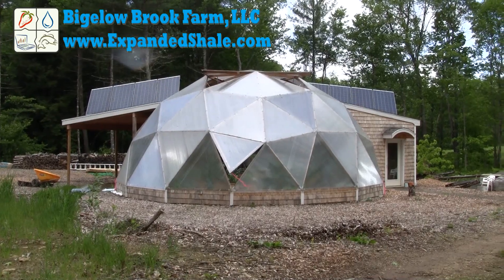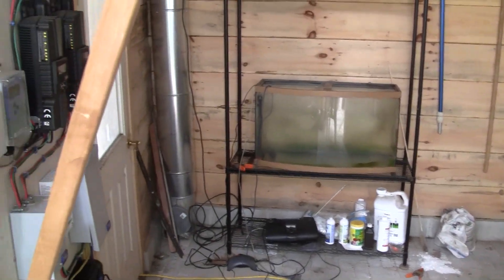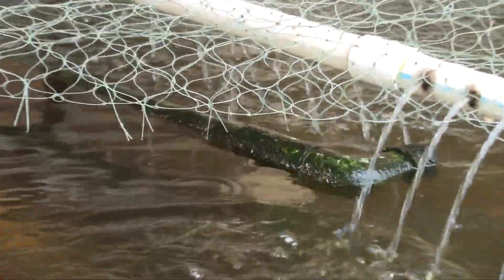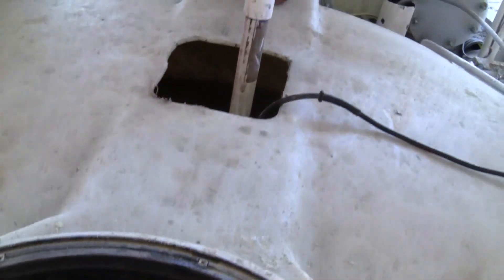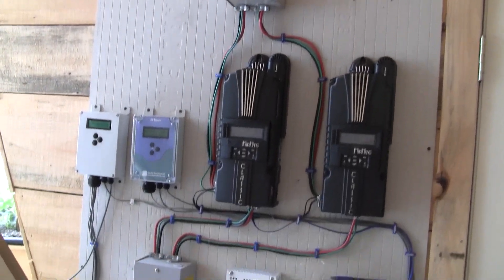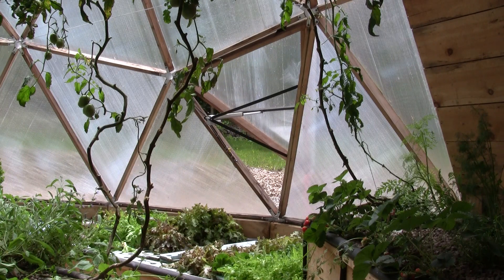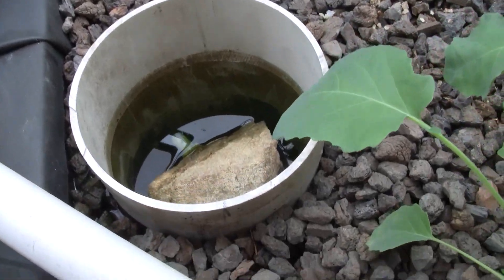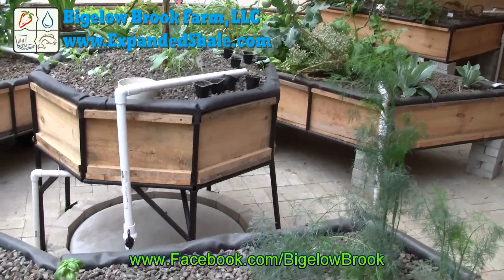GRAND TOUR - Aquaponic Geodesic Dome Greenhouse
One of the most requested videos is to do a grand tour of the entire geodesic dome and aquaponic system.  The video is filled with links to our other videos that will provide more details.  Enjoy the tour!